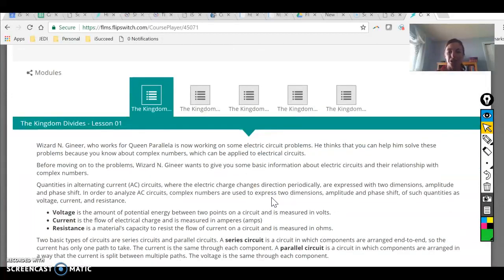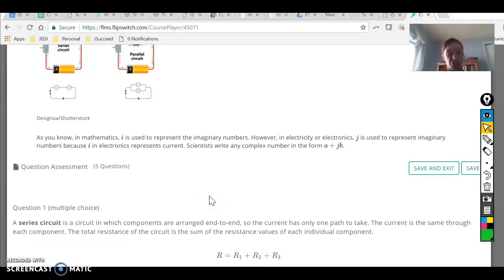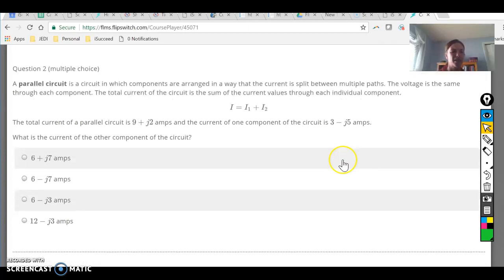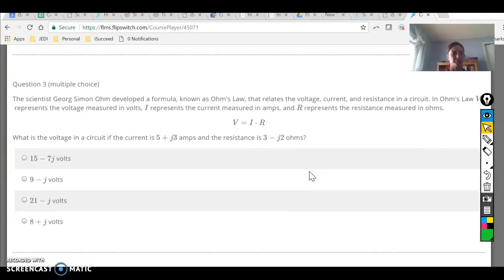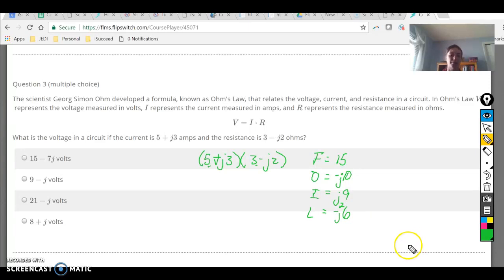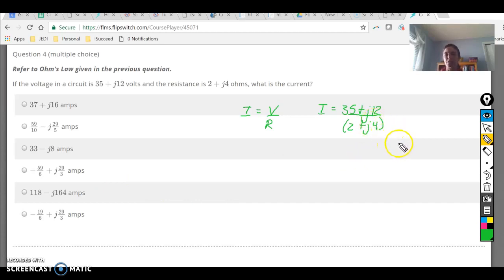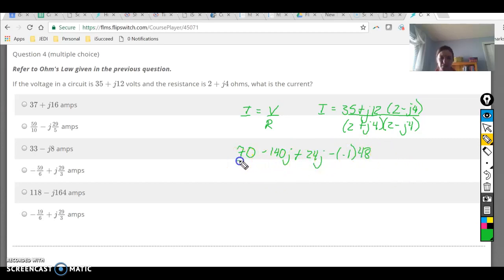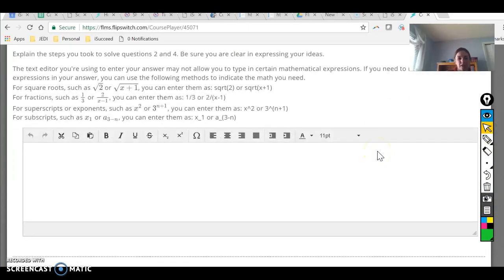Algebra 2A - Project 1 - Lesson 1